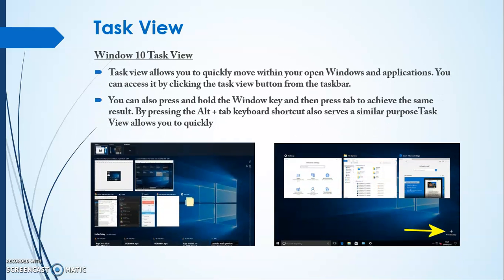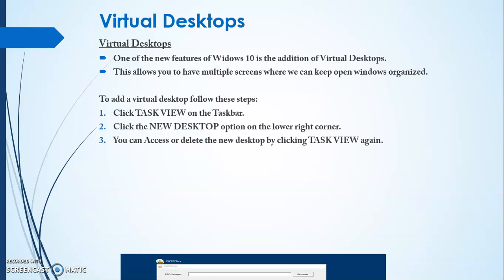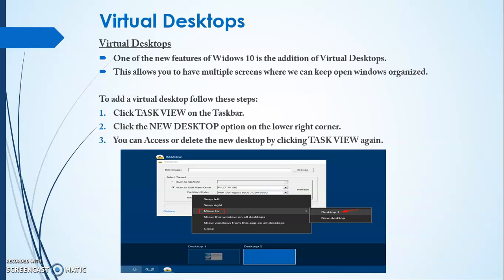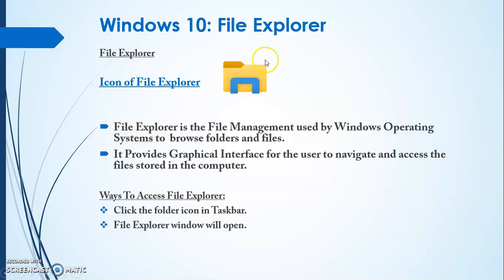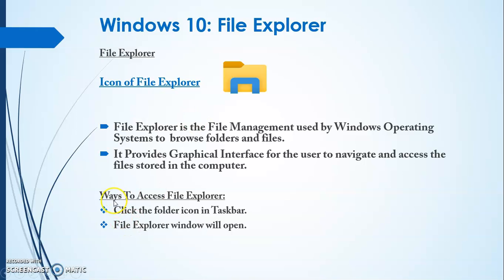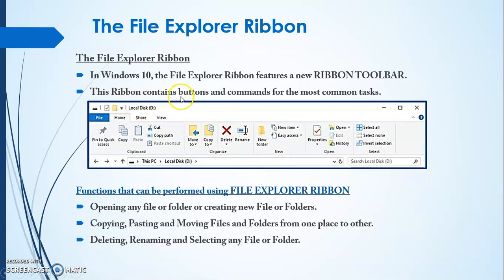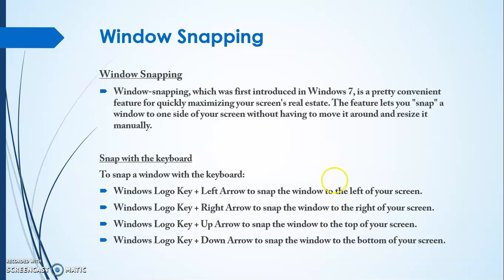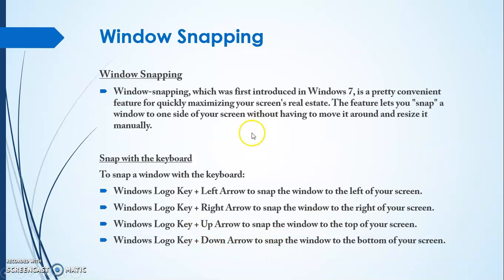Windows 10 overview (part2)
Video from Jagrati Vyas